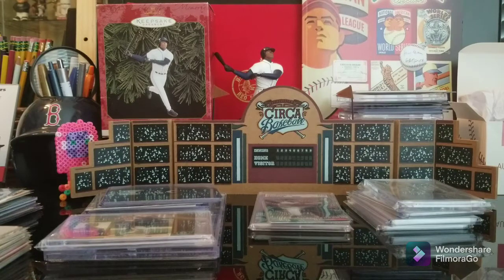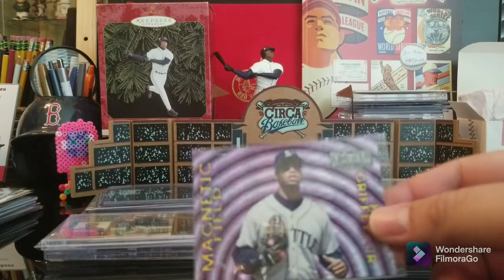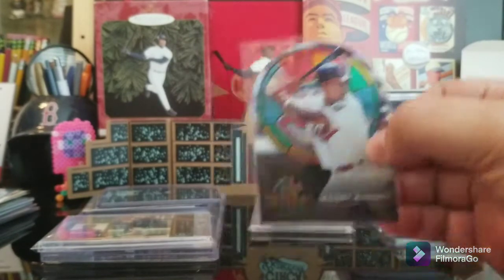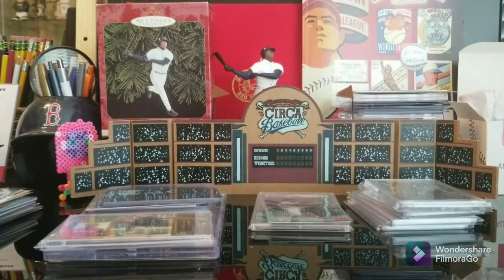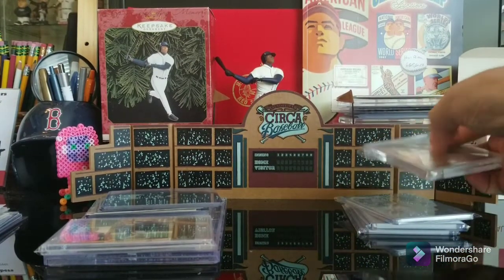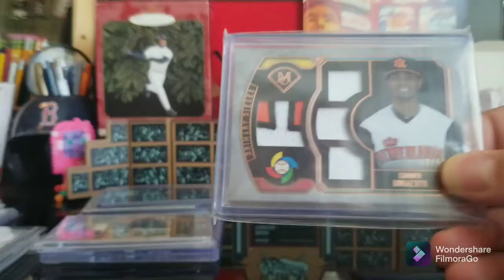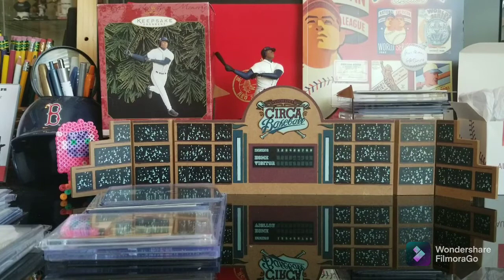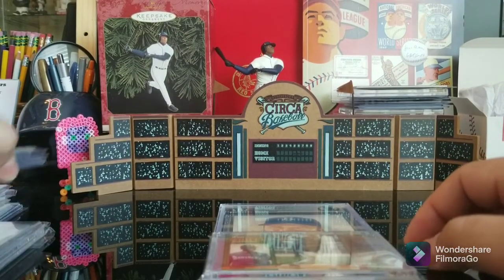Collector Con Spoils